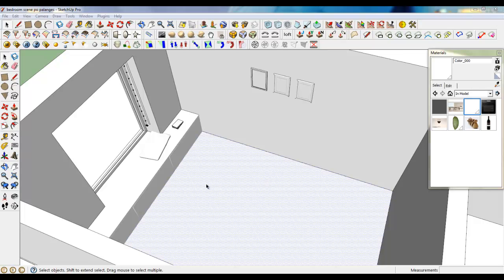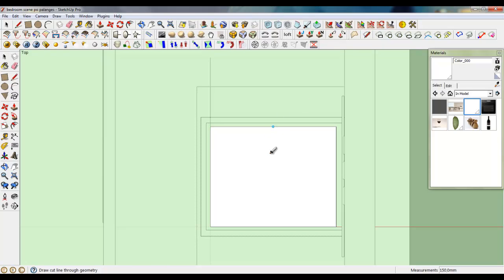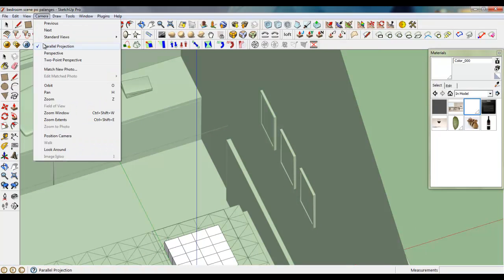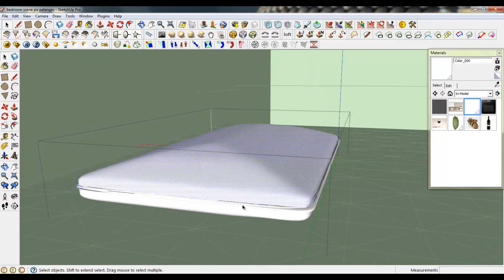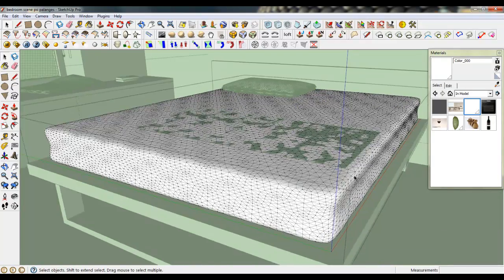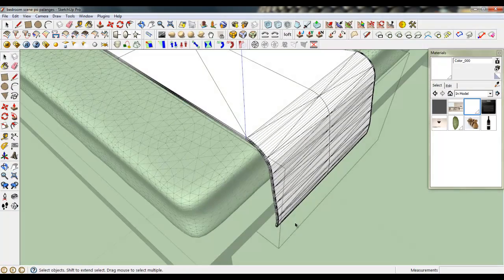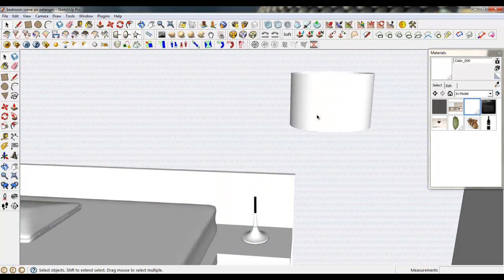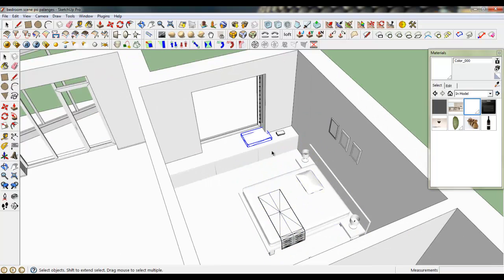(6_Bedroom modeling) 2 Bed and accesories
Bed and accesories